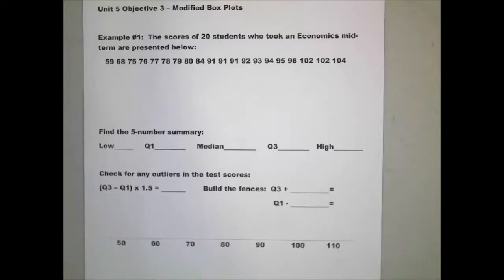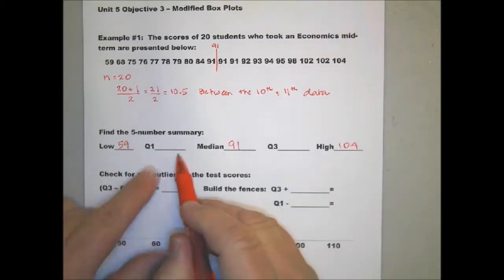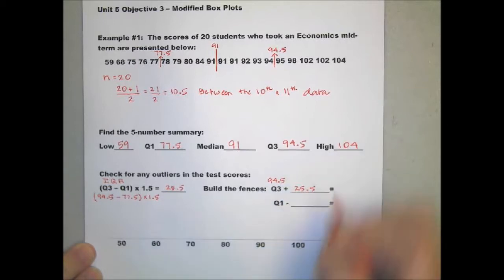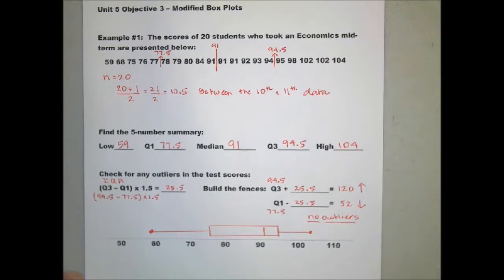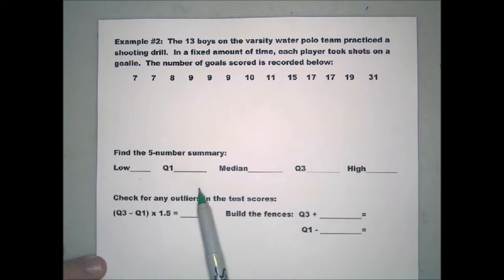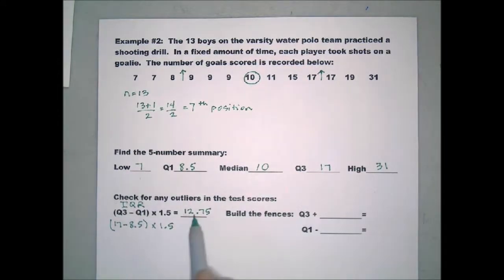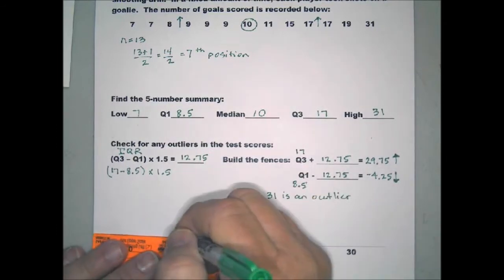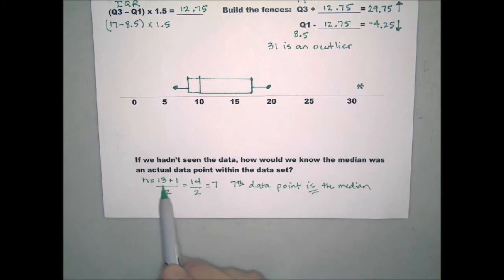Unit 5 Objective 3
Modified Box Plots